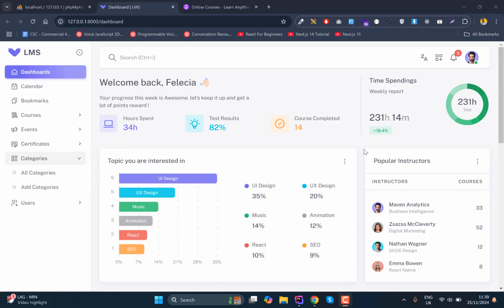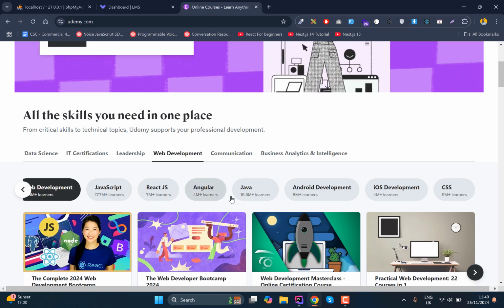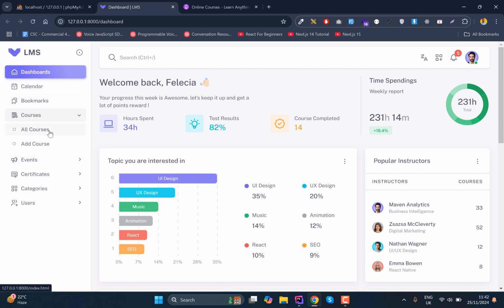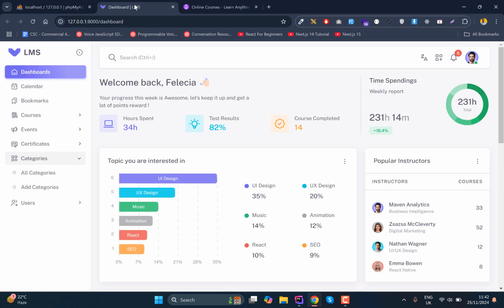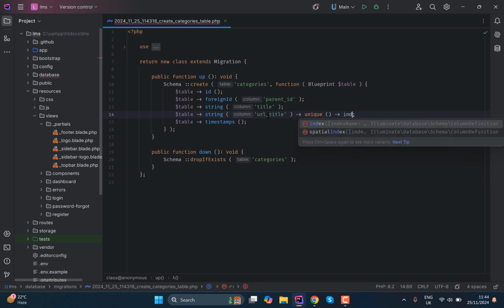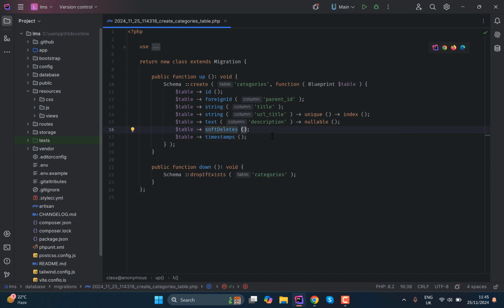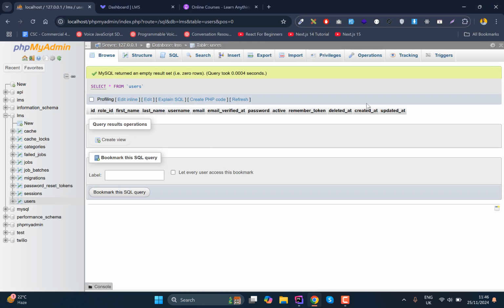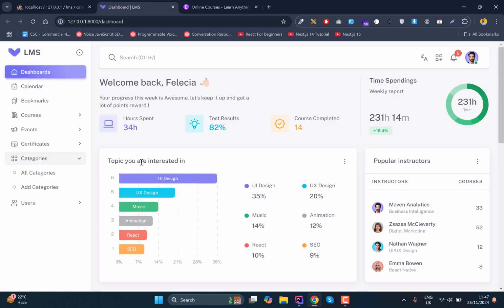Part 8- Learning Management System | LMS | Laravel | PHP